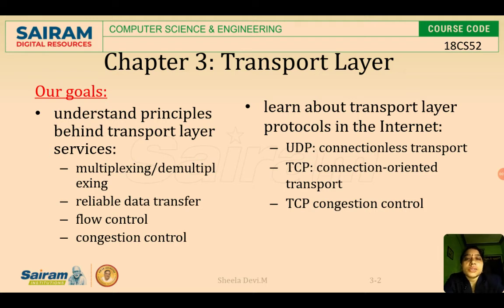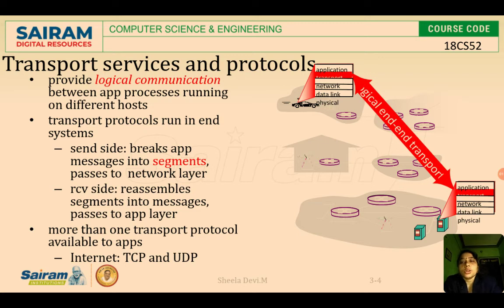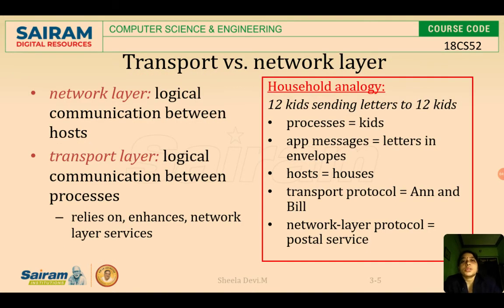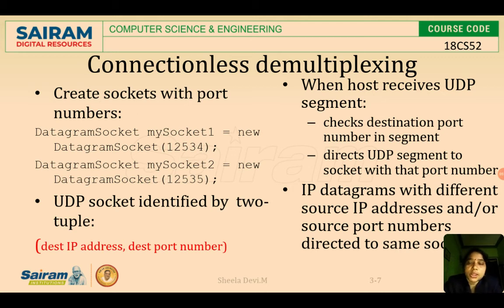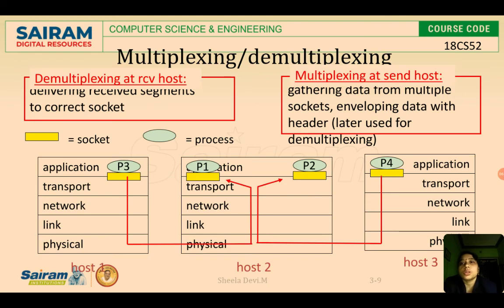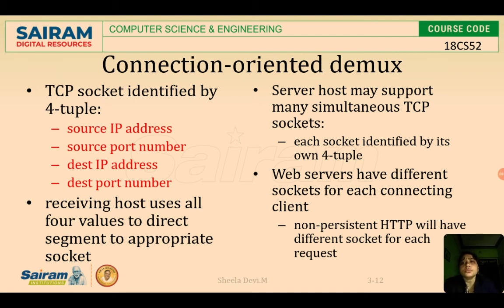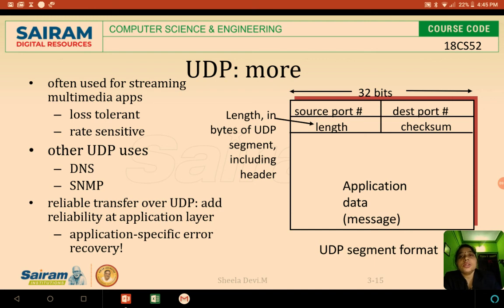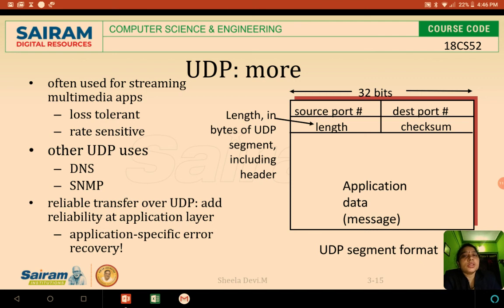Lecture video_18CS52 _Module 2_Introduction and Transport layer service_M.Sheela Devi